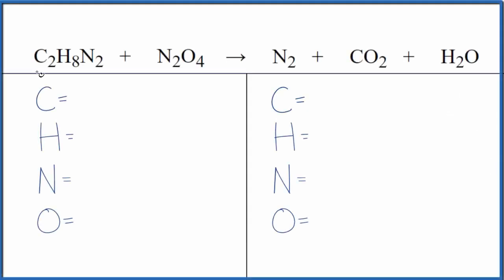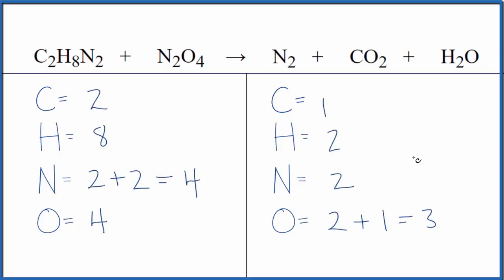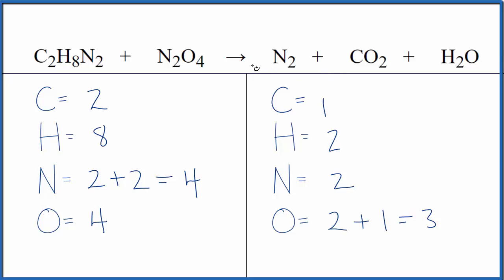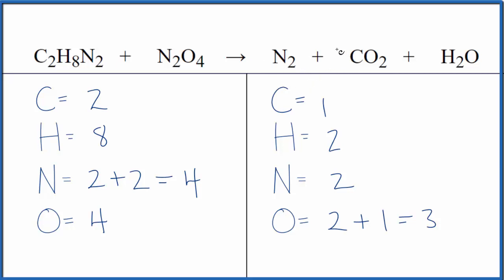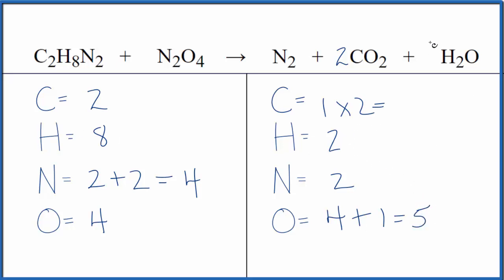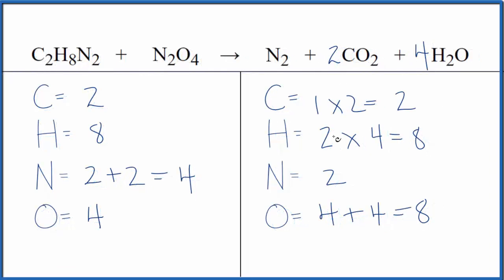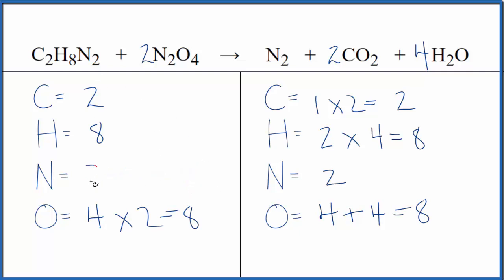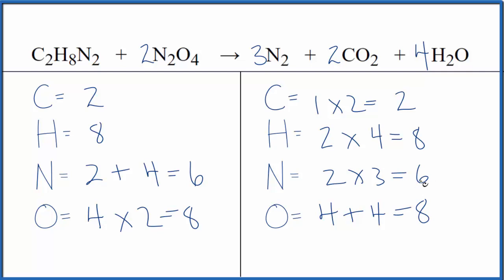How to Balance C2H8N2 + N2O4 = N2 + CO2 + H2O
In this video we'll balance the equation C2H8N2 + N2O4 = N2 + CO2 + H2O and provide the correct coefficients for each compound.

To balance C2H8N2 + N2O4 = N2 + CO2 + H2O you'll need to be sure to count all of atoms on each side of the chemical equation.

Once you know how many of each type of atom you can only change the coefficients (the numbers in front of atoms or compounds) to balance the equation for Ethylenediamine _ Dinitrogen tetroxide.